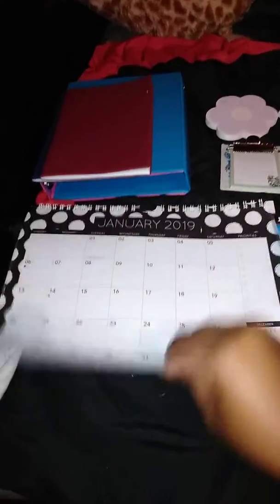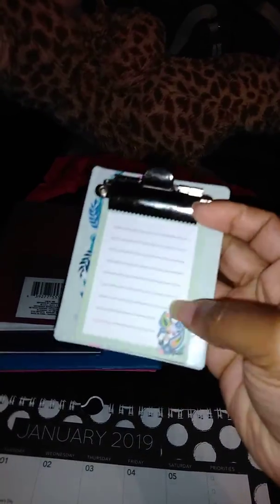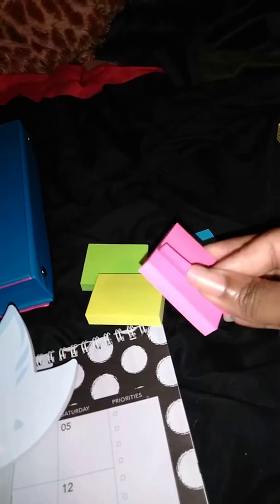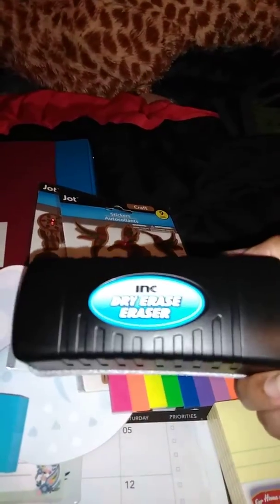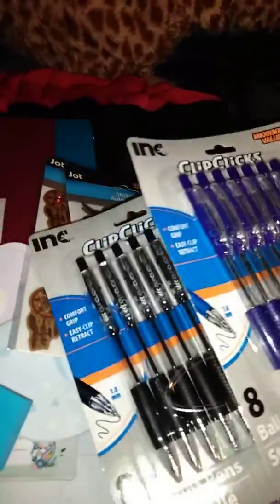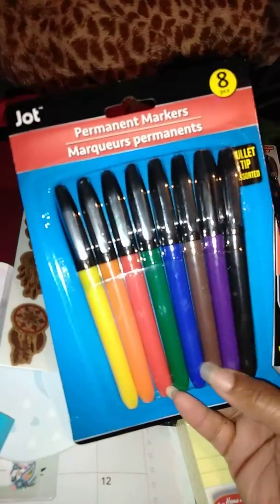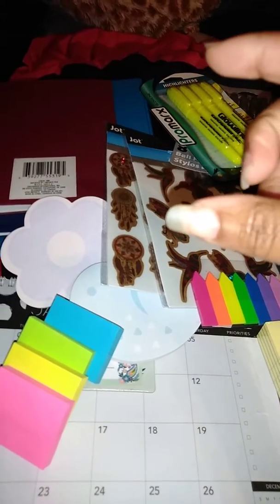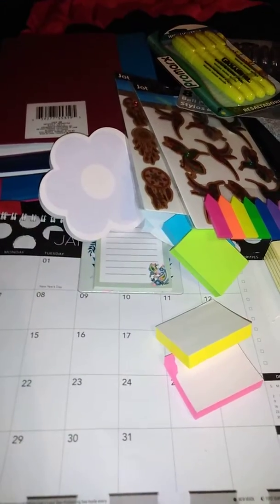Dollar Tree mini haul